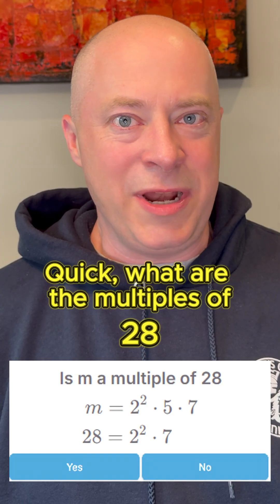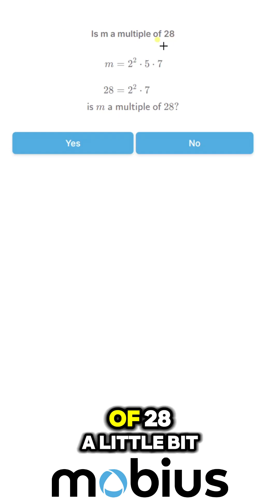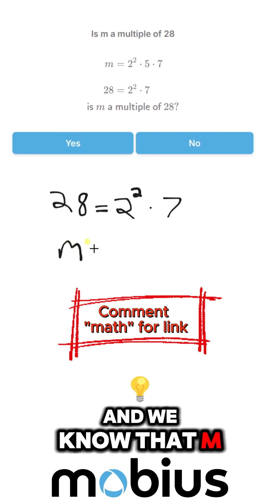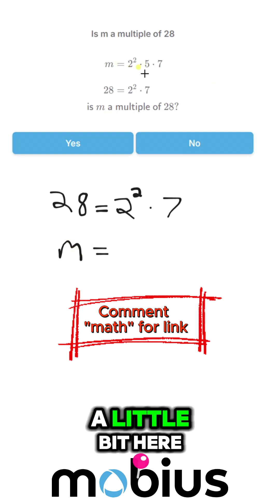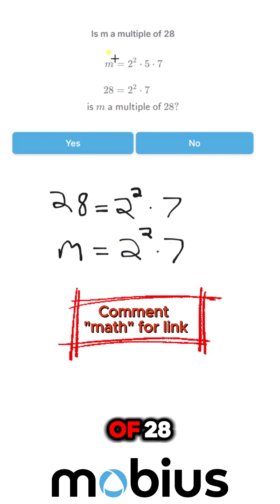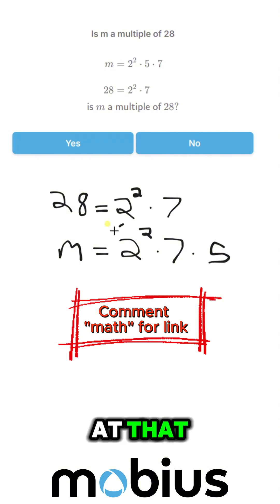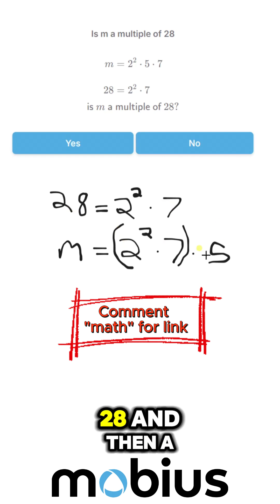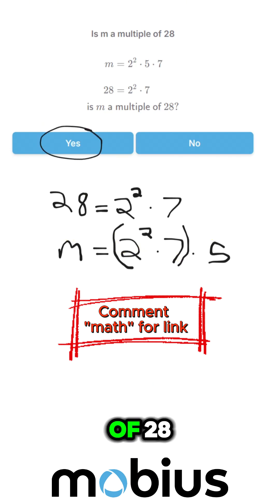Is one huge number a multiple of another? Multiples of 28 from factors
Let's find out if one huge number is a multiple of another.  🏋️‍♀️

In this case we're looking for multiples of 28.💥

🤾‍♀️We can do this with factors quite simply for any large number.🚀

🧭Comment "math" for a practice unit on this area of factors and primes.